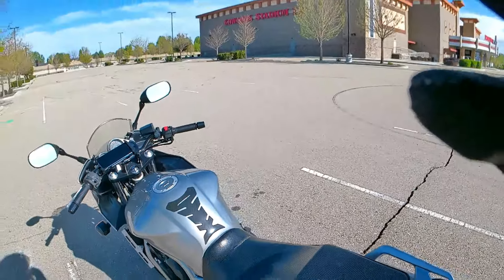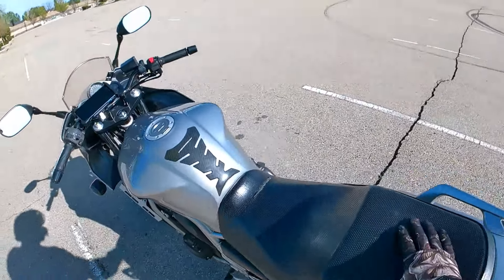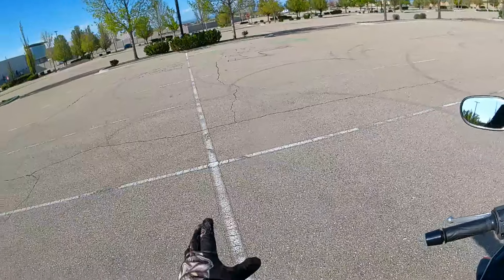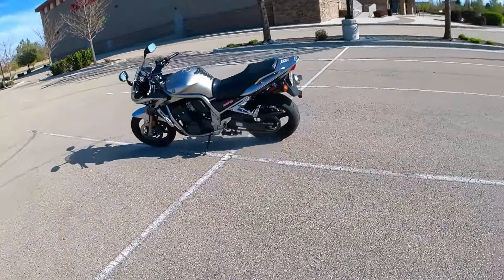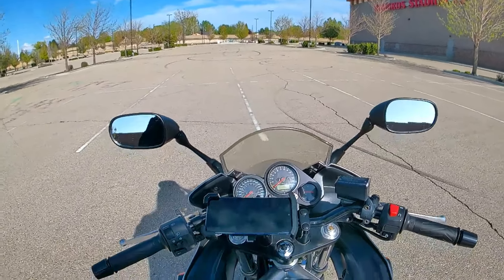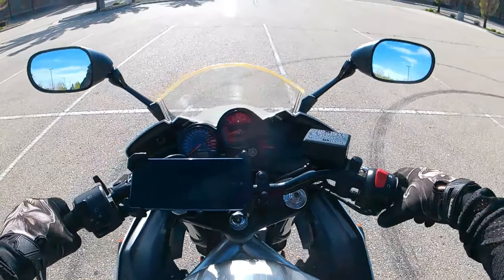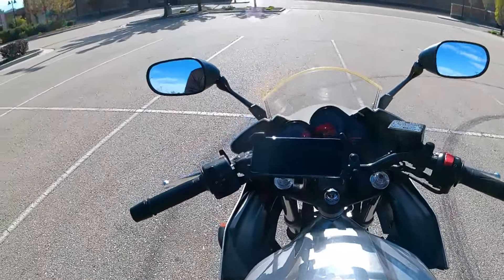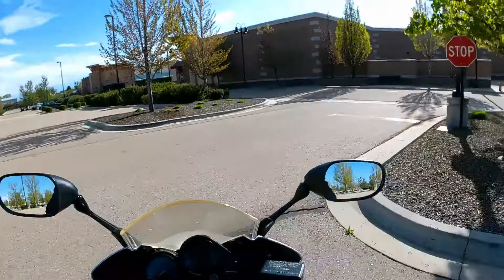Make every practice count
Working with the friction zone, rear brake, sight and lean angle on my FZ1.
If you invest in time to practice every ride for 15 to 20 minutes, you'll find that you gain significant skill and muscle memory.
When I started riding in August of 2022 a 250cc moto was powerful and scary. I made it my mission to use all the skill I learned from taking courses to watching guys on YouTube who create  relevant practice content and content on how to ride on the streets, which further helped me in using my vision, practice techniques and developing street strategies every ride.
(You have to ferret out who has relevant content though).
I am not a moto instructor and I'm not a track rider. I ride street and that's my passion. Each of us practice at our own risk and ride at our own risk. I am merely showing what I have done in the short amount of time I've been riding by using the relevant information available to me and through my own experiences.
Keeping in mind that I never rode a motorcycle like most riders. I didn't dirt ride as a kid, nor street ride nor track much less even get on but a four wheeler once and a street bike once. That was the extent of my previous experience almost a year and seven months ago.
I take tennis balls that are cut in half with me and practice as I carry them in the seat of my moto, when I want to do brake and swerve, weaves and sweeping curves or other drills.
I learned to trail brake in my first six months of riding because of how effective it is on the streets. I use it often and it works.
I took Champu's online course and learned a ton of proper techniques with trail braking, angles and driving my vehicle to practice as well. Suffice to say, I am rarely in a four wheel vehicle anymore other than for work purposes.
I've always taken the stance on using what works and discarding what doesn't work. In that, everyone is different so take what works for you and discard what doesn't.
Hope this helps to create a safe and fun riding experience for the new riders like myself. I'm always learning and trying out new ideas and new concepts to see what is relevant in my journey and what isn't.
I've done the majority of work on all my moto's and if it's beyond me, I take it to the pro's. :)
Remember, be vigilant and practice because it does make a difference.